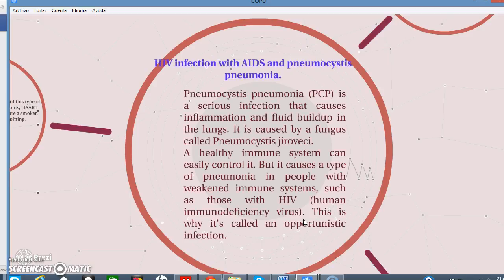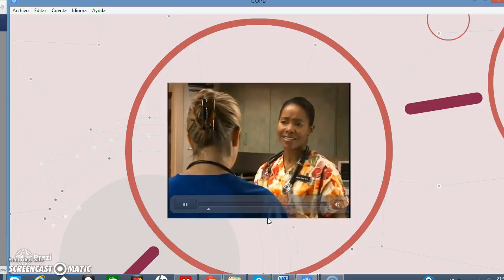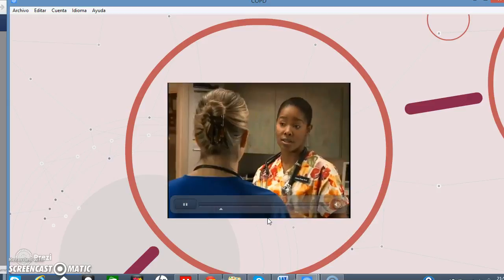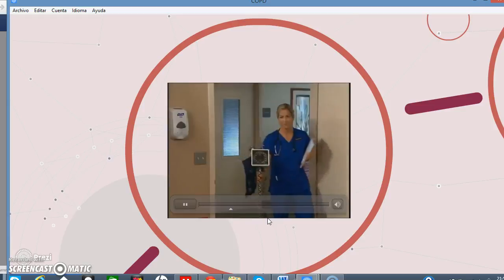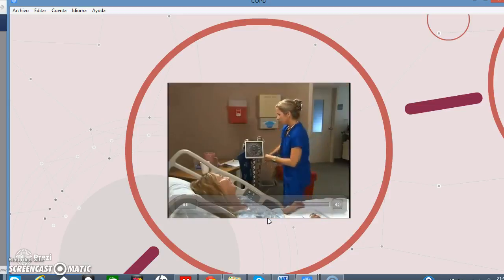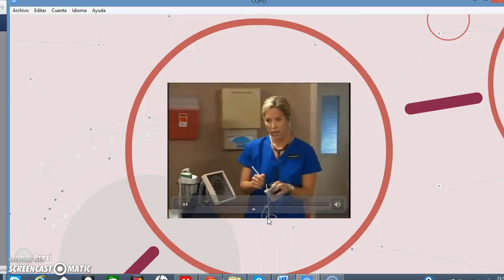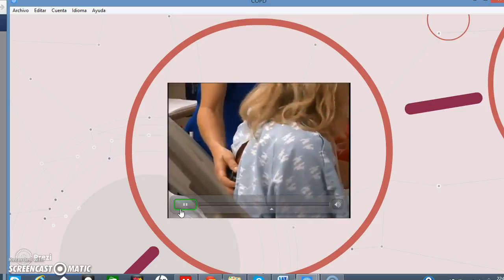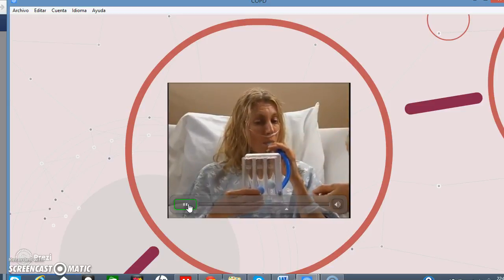HIV INFECTION WITH AIDS AND PNEUMOCYSTIS PNEUMONIA PART 1